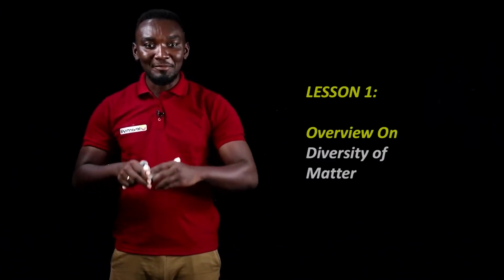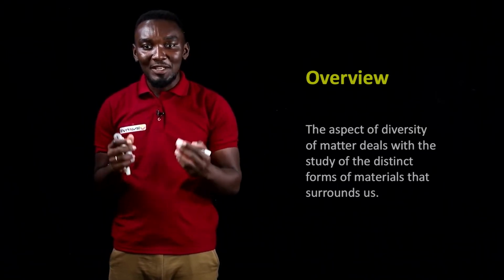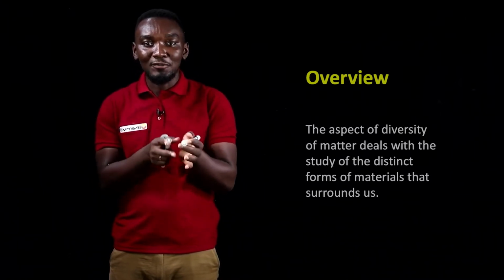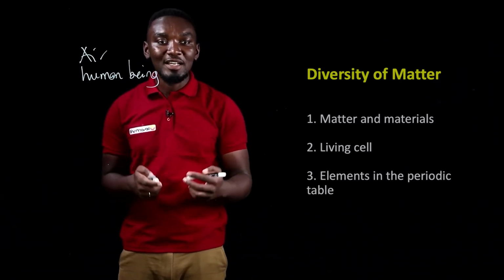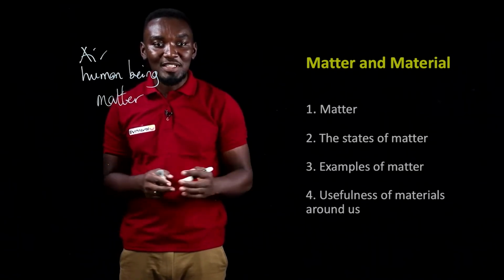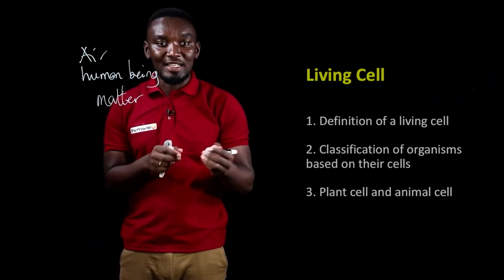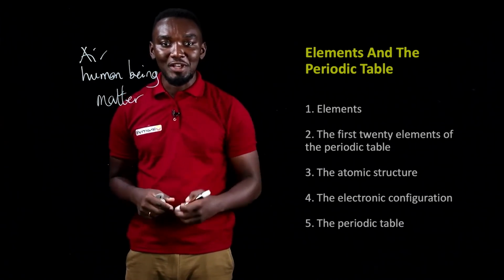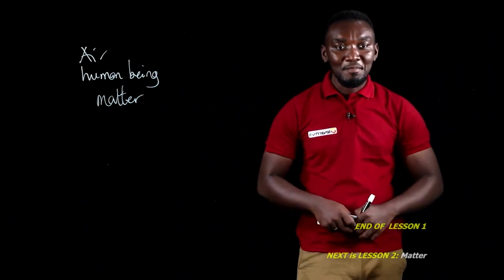Lesson 1 Overview of Diversity of Matter